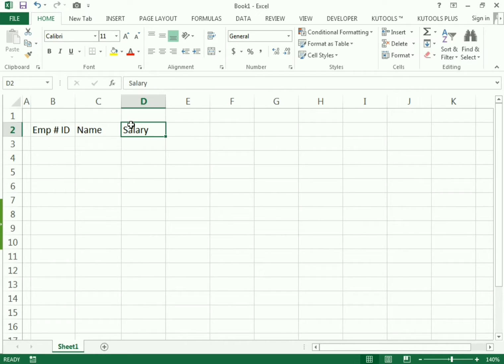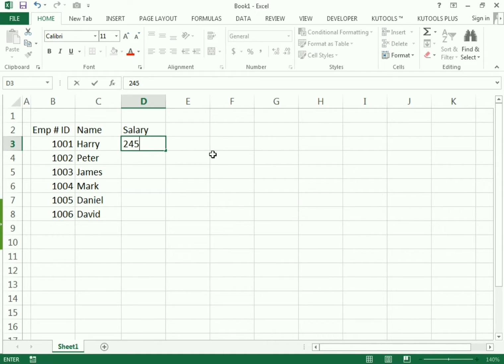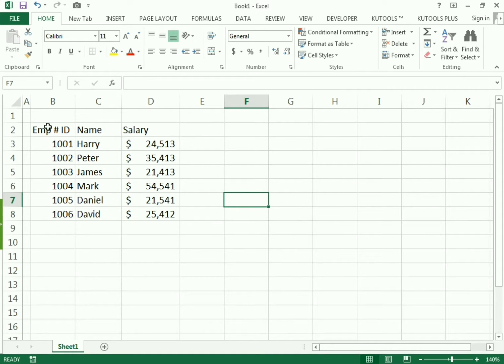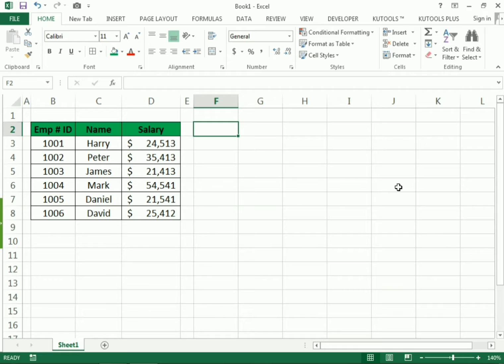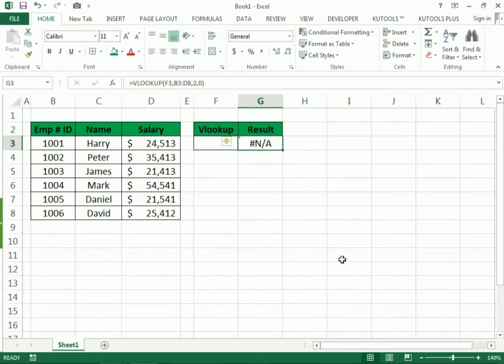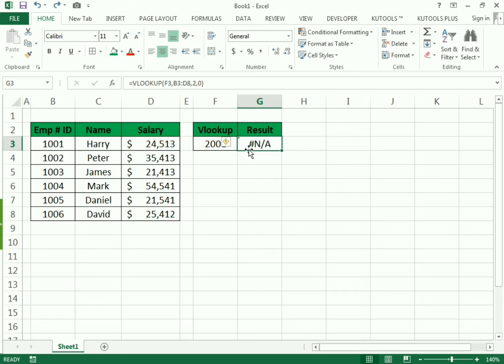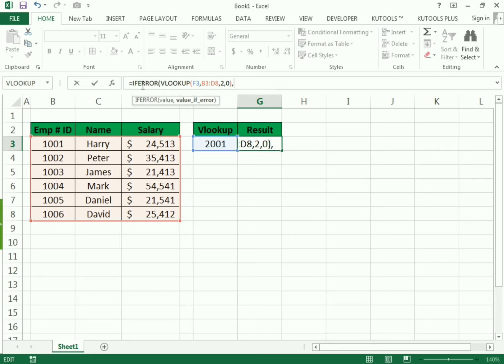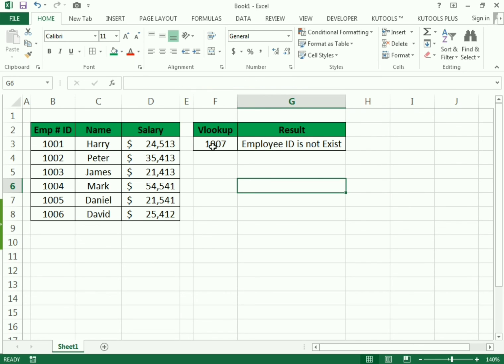The Benefit of IFERORR Formula In Excel !!! You Must Surprise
How to use IFERROR formula function in excel 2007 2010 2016 & 2013 - IFERROR is very useful formula while you are working with excel formulas. if any error like div/0 value name ref NA etc occur in any function [ formula] you can use iferror function in excel.